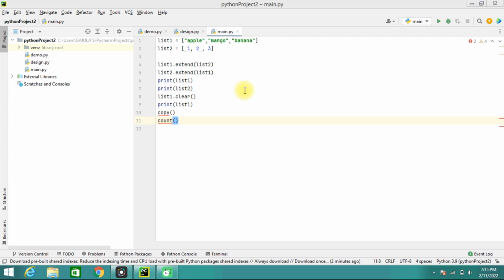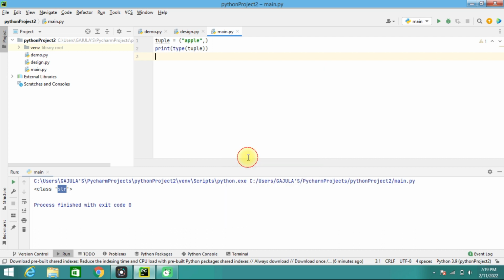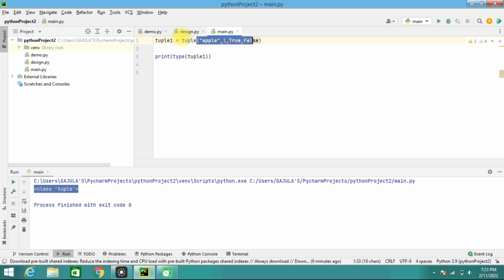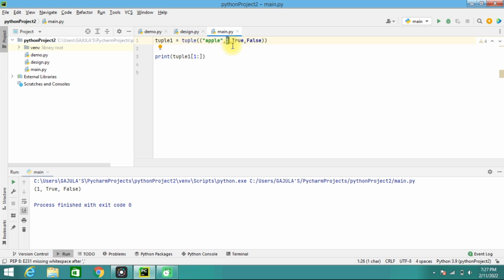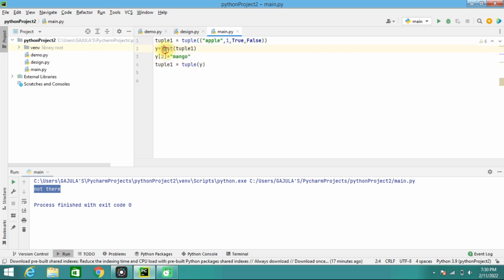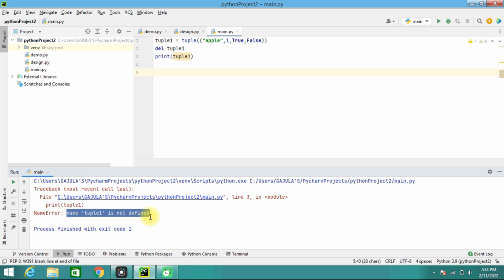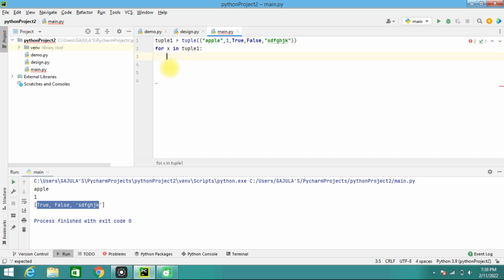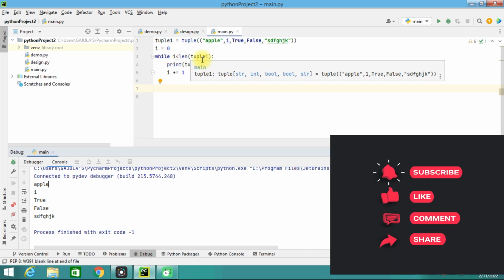# 17 TUPLE IN PYTHON